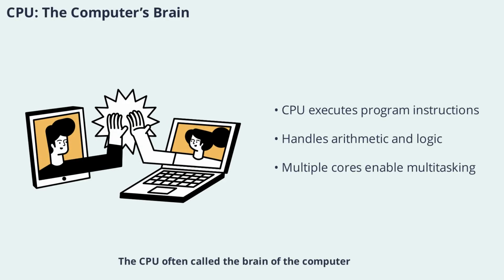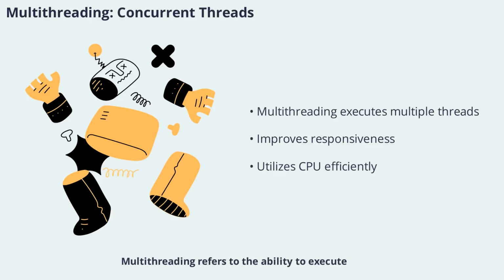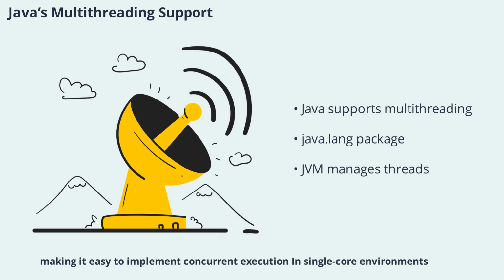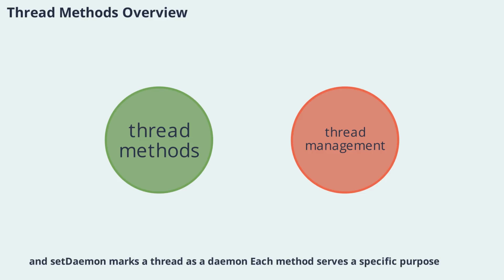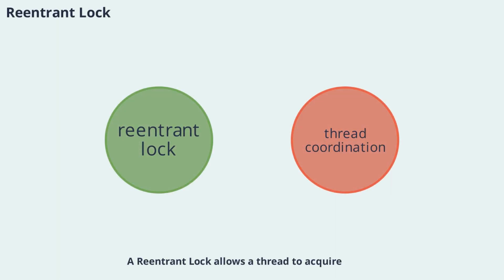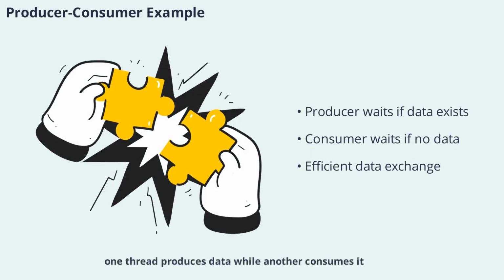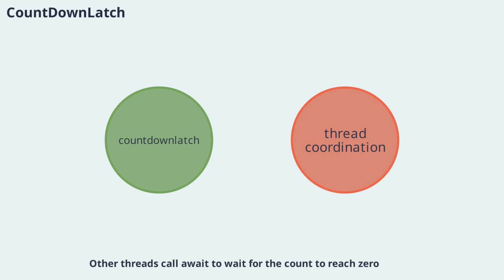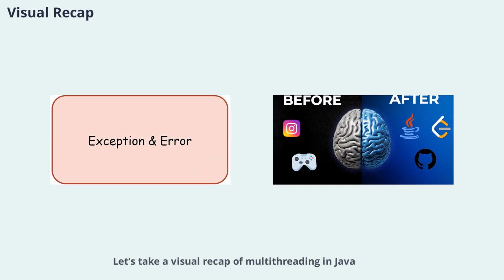Multithreading In Java - CPU Part 2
00:00
Welcome to our deep dive into multithreading in Java! In today’s digital world, applications need to be fast, responsive, and capable of handling multiple tasks at once. Multithreading is the key to achieving this, especially in Java, where robust support for concurrent execution is built right into the language. Throughout this video, we’ll explore how multithreading works, why it matters, and how you can leverage it to make your Java programs more efficient. We’ll start by understanding the basics of CPU operations, then move through threads, processes, synchronization, and advanced concurrency tools. Let’s begin our journey by looking at the CPU—the heart of every computer system.

00:30
The CPU, often called the brain of the computer, is responsible for executing instructions from programs. It performs arithmetic, logic, control, and input/output operations. Modern CPUs are equipped with multiple cores, each capable of handling separate tasks. This means your computer can run several operations at once, such as browsing the web, playing music, and downloading files simultaneously. Understanding how the CPU manages these tasks is crucial to grasping multithreading. Next, we’ll look at what a core is and how it enables parallel processing.

00:56
A core is an individual processing unit within a CPU. Modern CPUs can have multiple cores, allowing them to perform multiple tasks simultaneously. For example, a quad-core processor can handle four tasks at once. This is why you can listen to music, browse the internet, and download files all at the same time. Each core can be assigned a different task, making the system more efficient than relying on a single core. This parallelism is foundational to multithreading, which we’ll explore in detail soon.

01:19
A program is a set of instructions written in a programming language that tells the computer how to perform a specific task. When you run a program, the operating system creates a process to manage its execution. For example, opening Microsoft Word turns it into a process. Each process is managed by the OS, which allocates resources and tracks its progress. Processes are the building blocks of multitasking, allowing multiple applications to run at once. Next, we’ll see how threads fit into this picture.

01:40
A thread is the smallest unit of execution within a process. While a process can have multiple threads, each thread runs independently but shares the same resources. For instance, a web browser like Chrome uses multiple threads for different tabs, making each tab responsive. Threads allow finer control over task execution and are essential for building responsive applications. Understanding threads is key to mastering multithreading in Java, which we’ll discuss next.

01:59
Multitasking allows an operating system to run multiple processes at the same time. On single-core CPUs, this is achieved through time-sharing, where the CPU rapidly switches between tasks. On multi-core CPUs, true parallel execution occurs, with tasks distributed across cores. The OS scheduler balances the load, ensuring efficient and responsive system performance. Multitasking utilizes the CPU’s capabilities, assigning different tasks to different cores for maximum efficiency.

02:24
Multithreading refers to the ability to execute multiple threads within a single process concurrently. For example, a web browser can have separate threads for rendering pages, running JavaScript, and managing user inputs. This makes the application more responsive and efficient. Multithreading breaks down tasks into smaller sub-tasks, allowing them to be processed simultaneously and making better use of the CPU’s capabilities. Let’s see how this works in single-core and multi-core systems.

02:45
In a single-core system, both threads and processes are managed by the OS scheduler using time slicing and context switching. This creates the illusion of simultaneous execution. In a multi-core system, threads and processes can run in true parallel on different cores. The OS scheduler distributes tasks across cores to optimize performance. Understanding these differences helps you design applications that scale efficiently across hardware.

03:04
Time slicing divides CPU time into small intervals called time slices or quanta. The OS scheduler allocates these slices to different processes and threads, ensuring each gets a fair share of CPU time. This prevents any single process or thread from monopolizing the CPU, improving responsiveness and enabling concurrent execution. Time slicing is fundamental to multitasking and multithreading, especially on single-core systems.